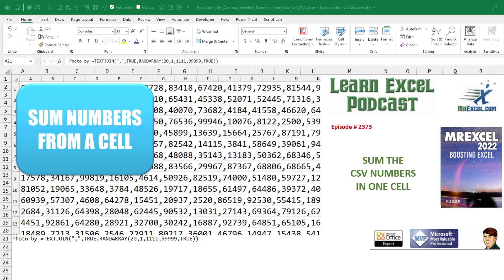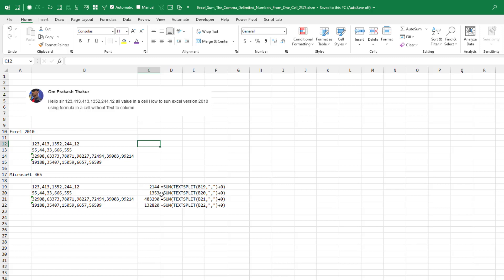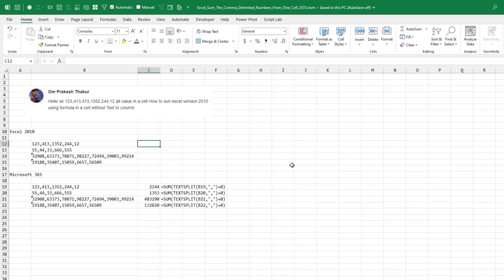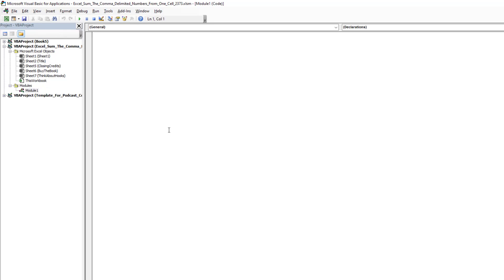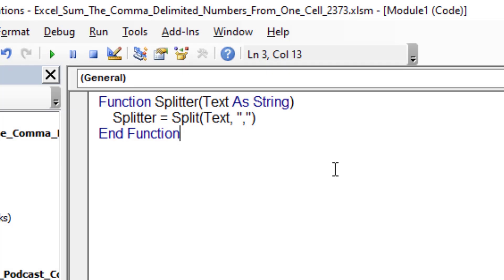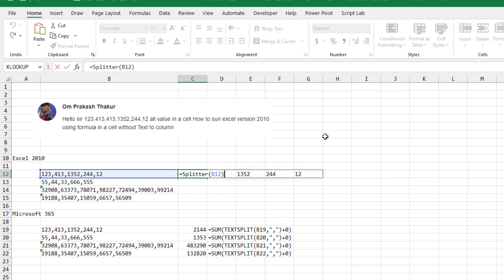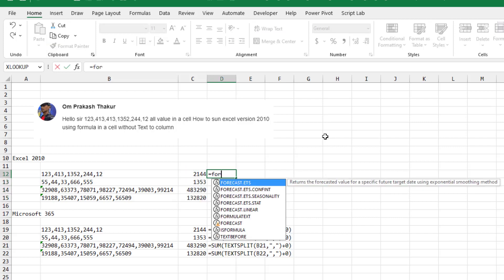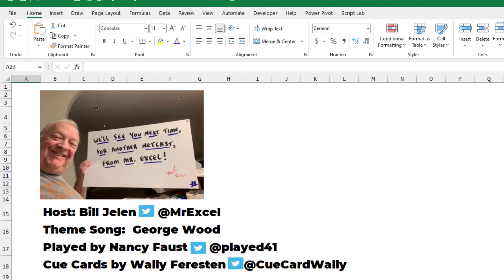Excel - Sum The Comma Delimited Numbers From One Cell - Episode 2552b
Microsoft Excel Tutorial: Sum all the comma-delimited numbers in one cell.

Welcome to another Excel tutorial from MrExcel! In this video, we will be discussing how to sum comma delimited numbers from a single cell using an Excel formula. No need for text to columns, thanks to Om for the question. However, we will be using Excel 2010 for this tutorial, so let's get started.

If you have Microsoft 365, this process is super easy. We will use the text split function to break the values at the comma, add a zero to convert them into numbers, and then use the sum function to get the total. But since Om is using Excel 2010, we will save the file as XLSM or XLSB and switch over to VBA with ALT F11.

In the VBA editor, we will insert a module and use the code from Brad Yundt, a great Excel MVP. The code is just three lines and it will make our task much easier. The function "Splitter" will split the text at the comma and return a series of text numbers. We will then add zero to convert them into numbers and use the sum function to get the total. Copy this formula down and you're good to go!

So there you have it, a simple and efficient way to sum comma delimited numbers from a single cell using VBA. However, if you have Microsoft 365, you can use the text split function and the sum function to achieve the same result.

(0:00) Sum all comma-delimited numbers in cell using an Excel formula
(0:19) Easy solution with TEXTSPLIT
(0:32) Switch to VBA for Brad Yundt Splitter code
(0:55) Using SPLITTER custom function in Excel
(1:22) Clicking Like really helps the algorithm

This video answers these common search terms:
sum comma-separated numbers in excel cell
adding numbers separated by commas in excel
adding comma-separated digits in excel
excel formula for summing comma-delimited values
calculate total for comma-separated numbers in excel
sum multiple values in a cell separated by commas excel
excel sum function for comma-separated figures
aggregate numbers with commas in excel
calculate total for values separated by commas excel
summing numbers in a cell with commas in excel

Om asks: I have 123,413,413,1352,244­ in a single cell.
There are many numbers with commas in between in each cell.
How to Sum all the numbers using a formula?
I don't want to use Text to Column.
By the way, it is Excel 2010.

I use Brad Yundt's three-line VBA function to split the numbers.
Then Excel formulas to sum them.
Also, an easier formula if you have Microsoft 365.